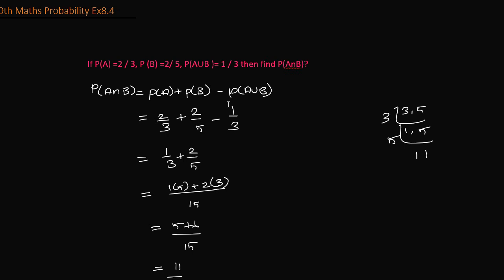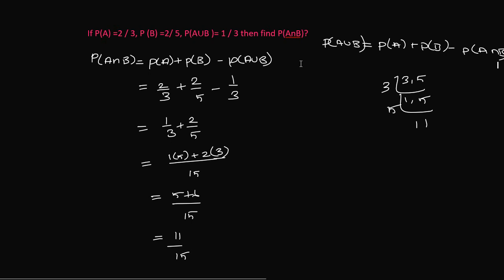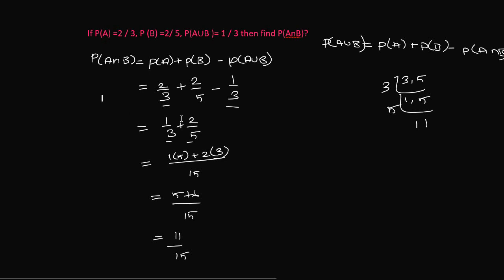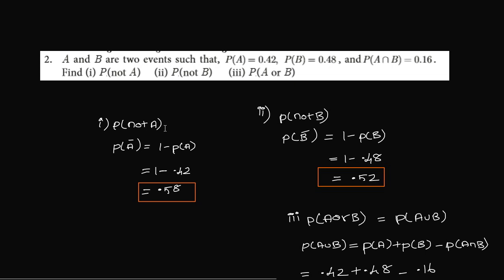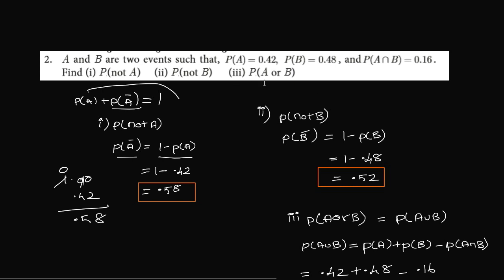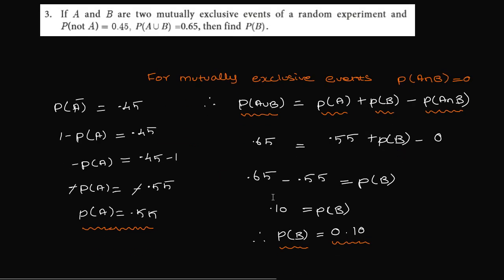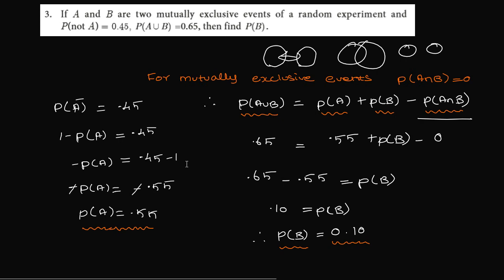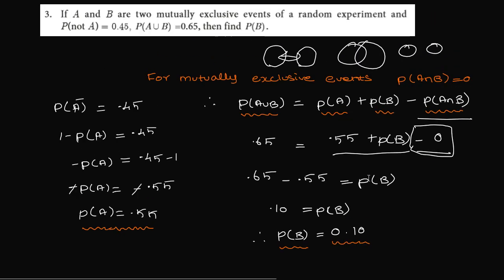10th Maths Exercise 8.4 1st sum 2nd sum & 3rd sum - Probability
10thstd Maths Ex8.4 | 1st sum | 2nd sum | 3rd sum | Chapter8 | Statistics and Probability | TN Maths

10th std maths exercise 8.4 1st sum | 2nd sum | 3rd sum explained very easily

10thmaths,exercise8.4,1stSum ,2ndsum ,3rdsum,samacheer,Statistics, Probability, 10thmathsexercise8.4,ex8.4,tn10thmaths,